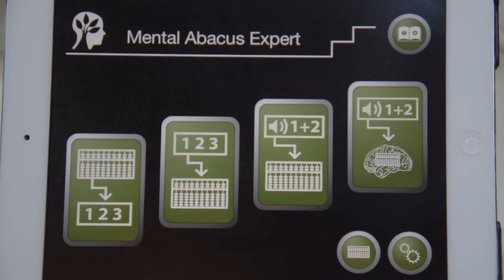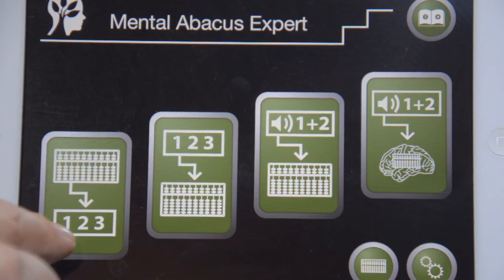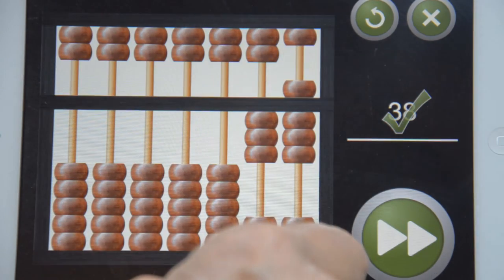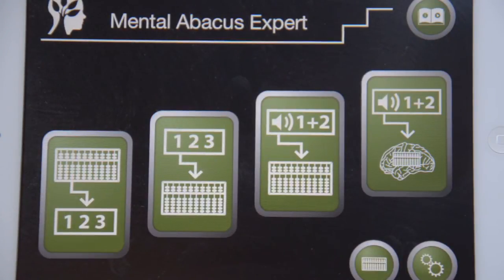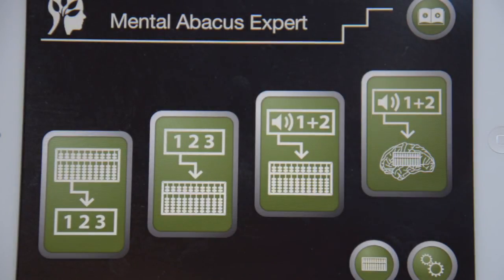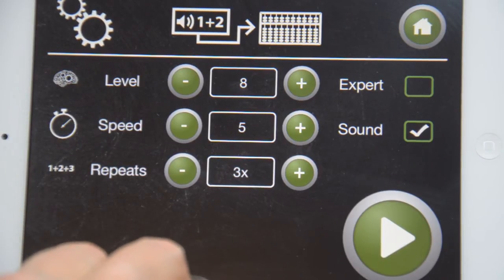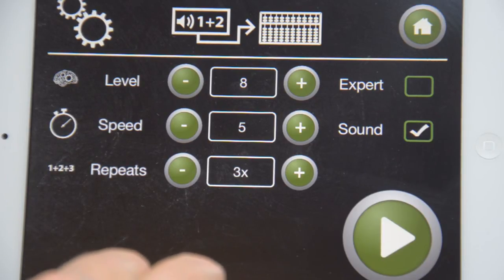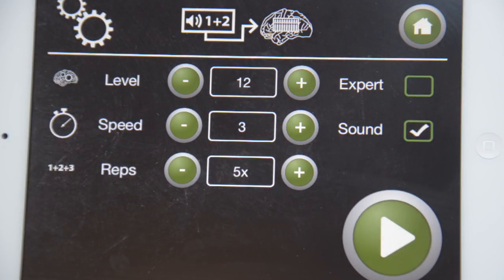Mental Abacus Expert update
Short presentation of the Mental Abacus Expert app. The new version has a 14 step progression level for exercise 3 and 4. A new difficulty is introduced on every step. There is also an expert mode.